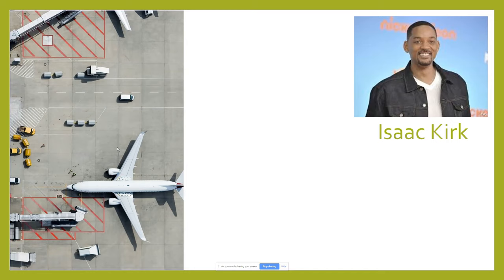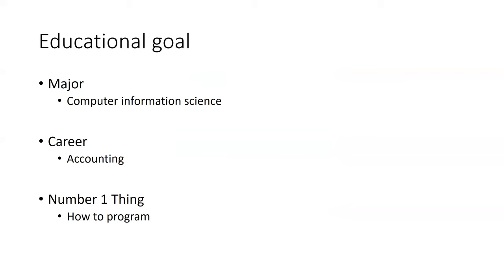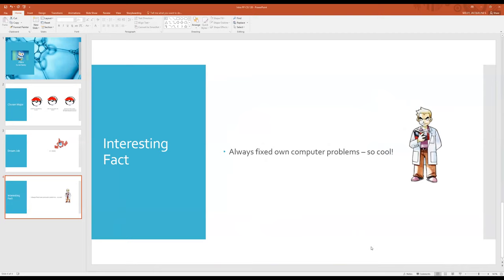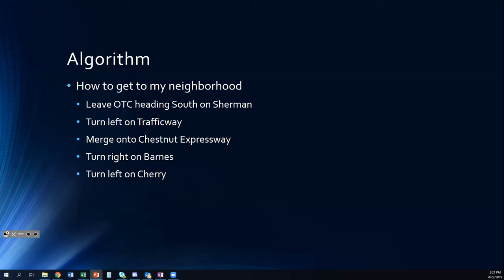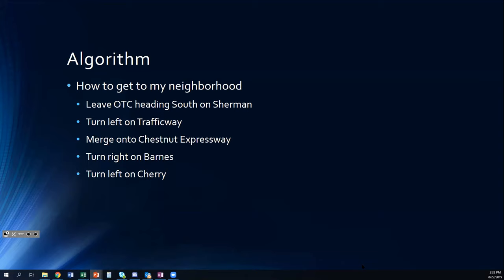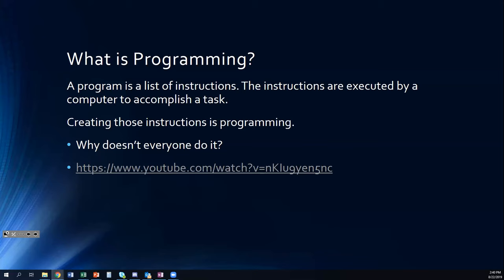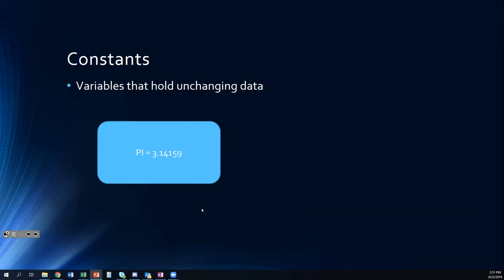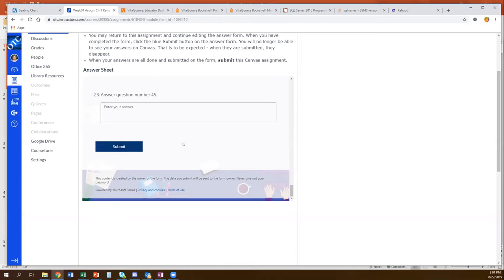CIS120 103 FA19 Week01 Thur Ch 1 Intro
Introductions and beginning Ch 1 lecture.